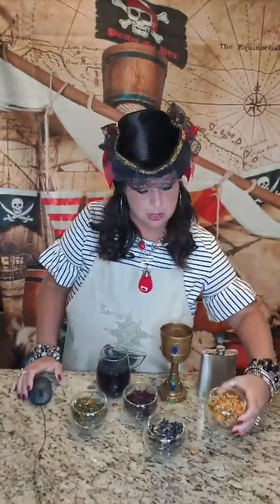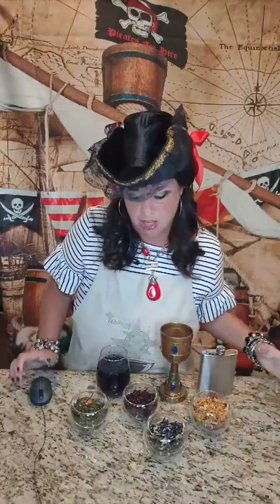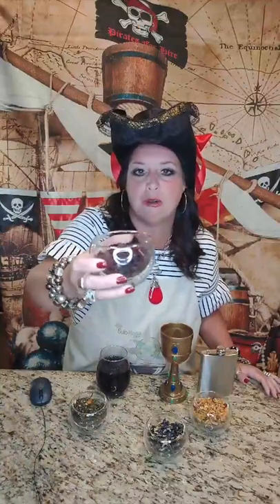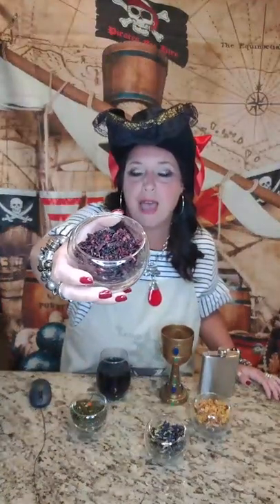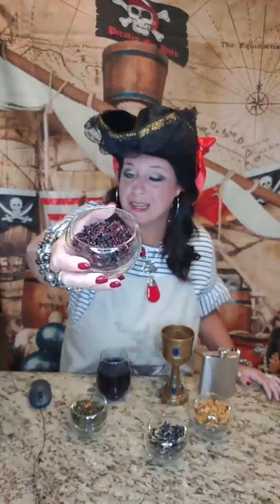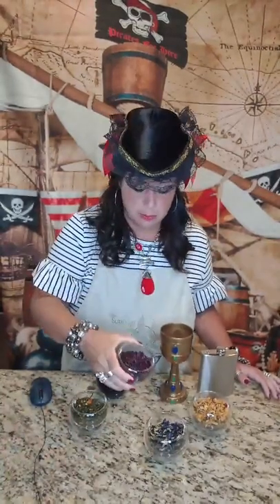Fountain of Youth Intro Video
Six fabulous tea blends full of flavor and health benefits.